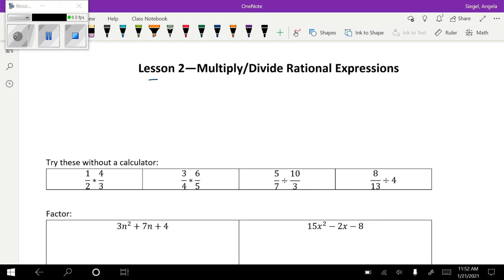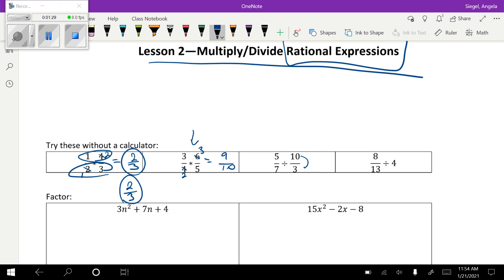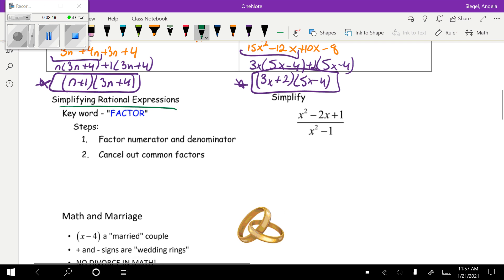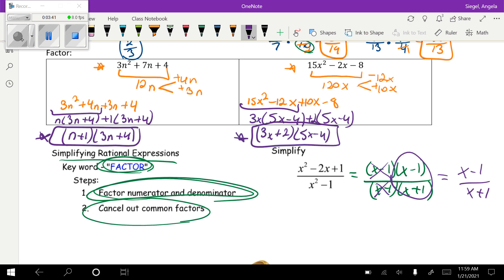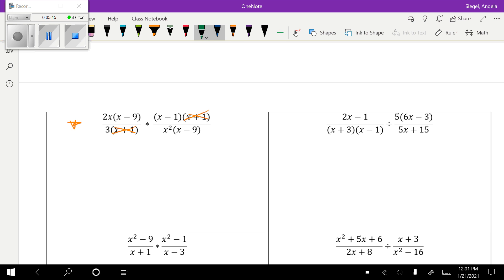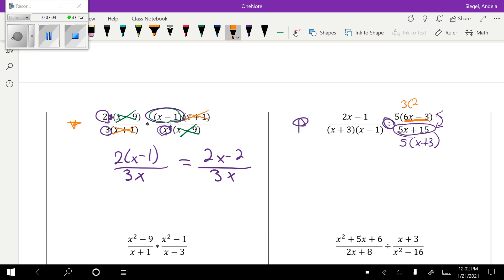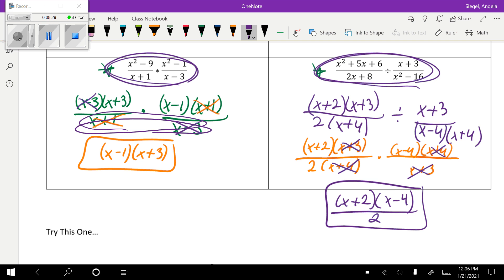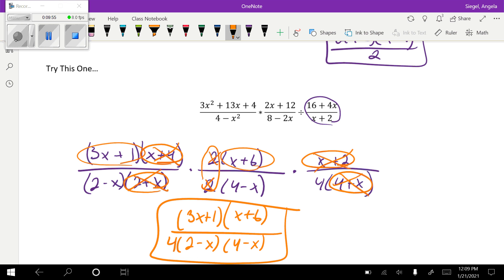Algebra 2B Multiply and Divide Rational Expressions